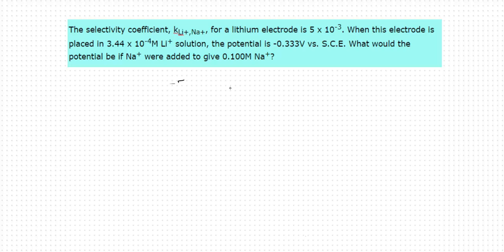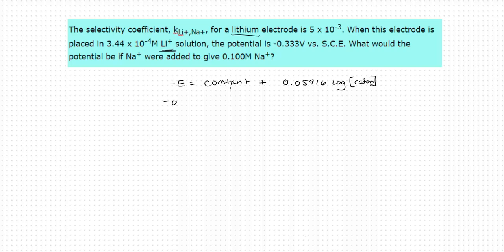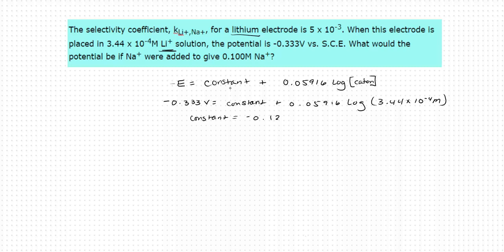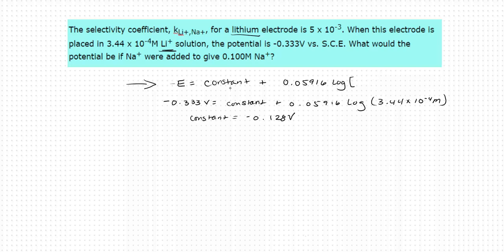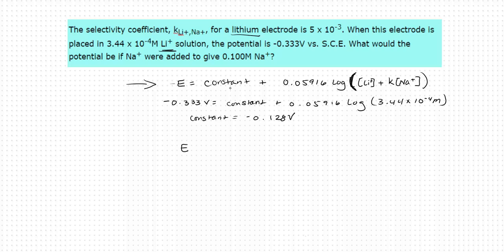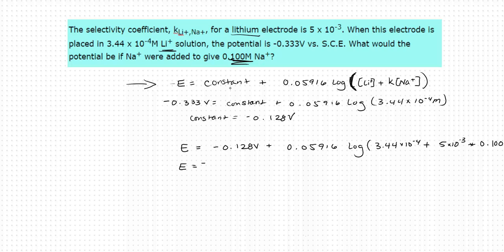Analtyical Unit3 PSEx9